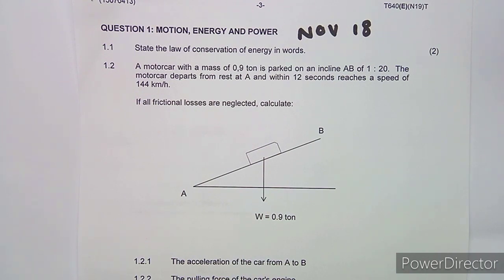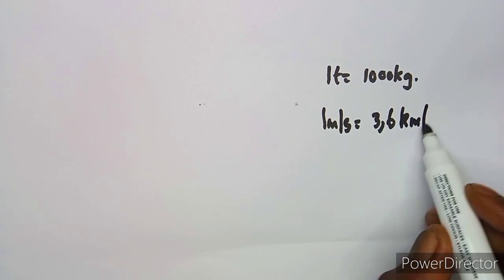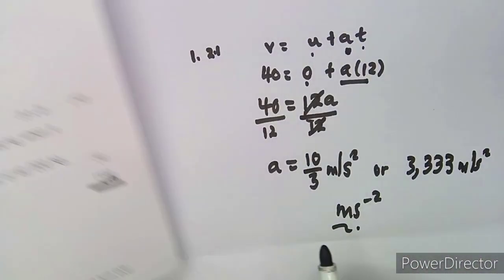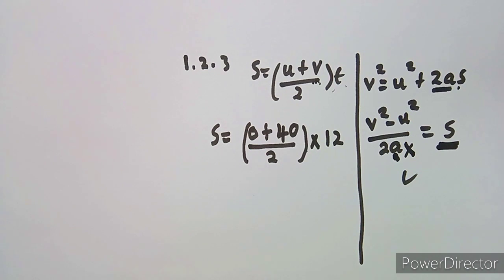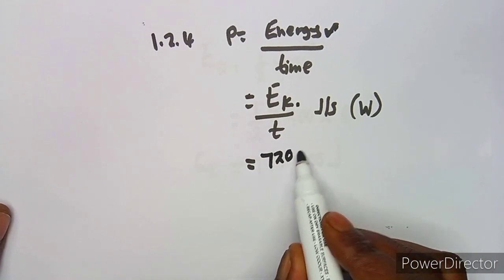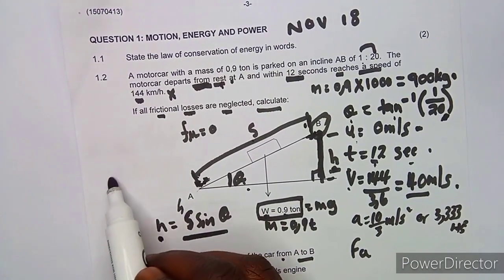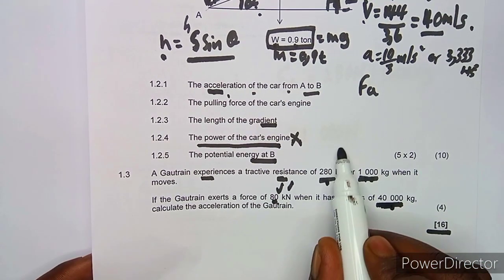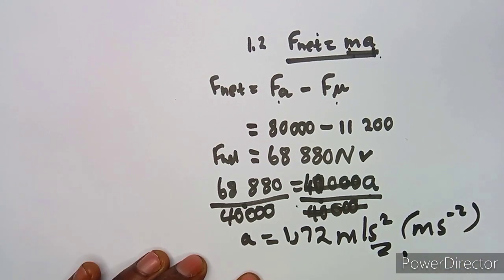Engineering Science N3 Motion Energy and Power November 2018 Past Papers and Memo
Engineering Science N3 Motion Energy and Power.
Engineering Science N3 November 2018.